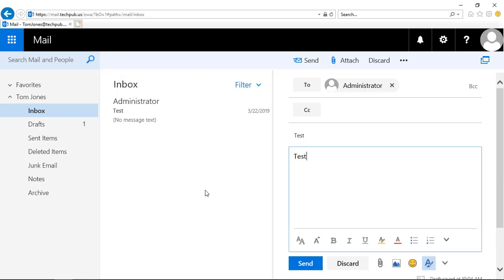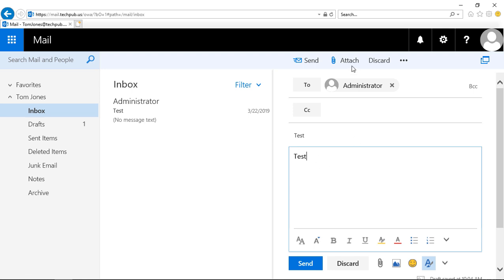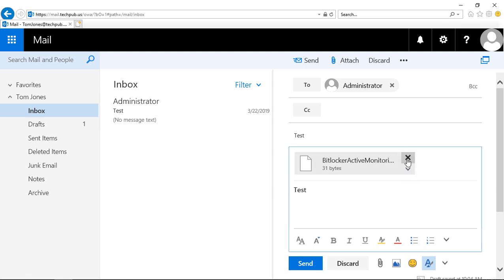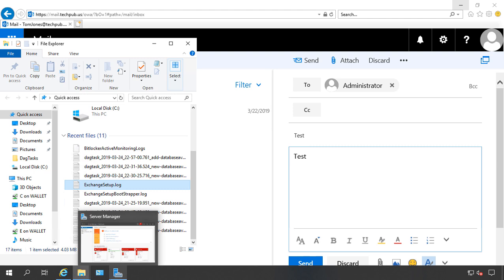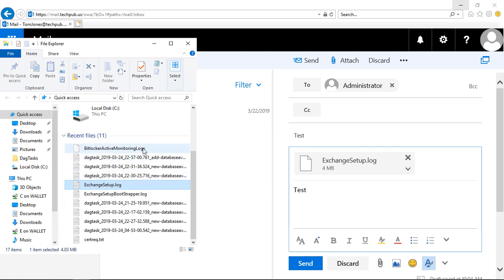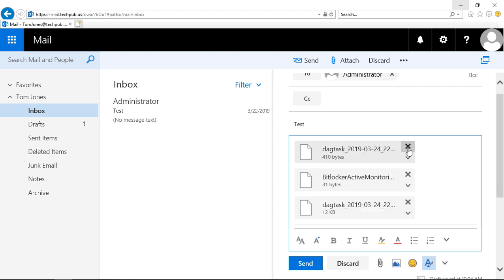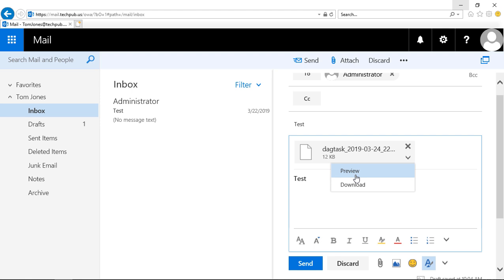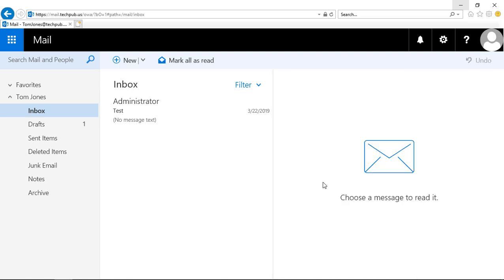How to attach files to an email in Microsoft 365 Web App (OWA)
Professor Robert McMillen shows you how to attach files to an email in Microsoft 365 Web App